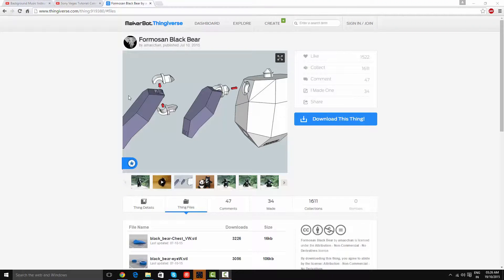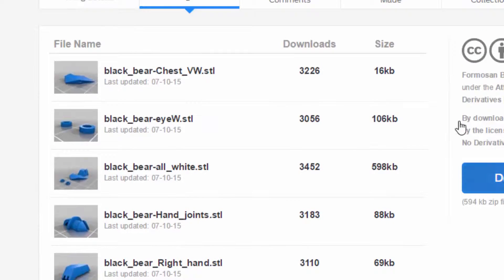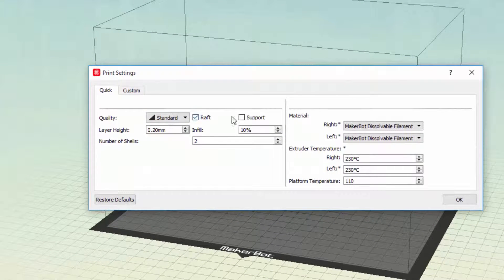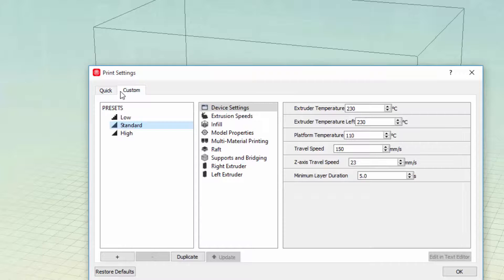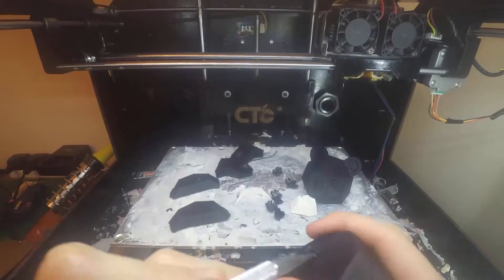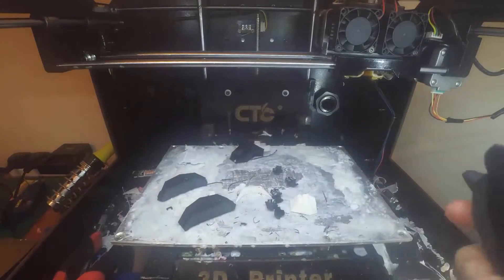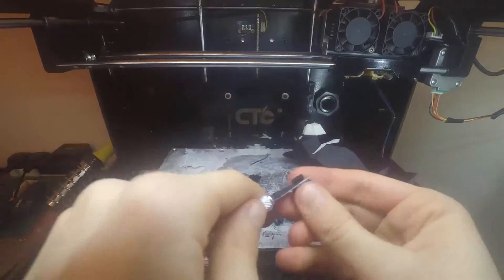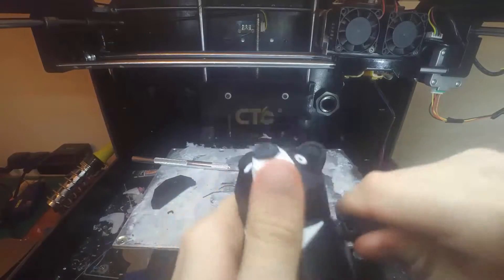3D Printer: Formosan Black Bear / Gaint Panda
Hello All, Today i am going to 3D print a movable/jointed black bear! Enjoy!  Time lapse, Panda

The number of living Formosan black bear population is currently small, spotted in Taiwan Taiwan's Central Mountain Range is a unique subspecies of the Asian black bear, chest V-shaped markings are its characteristics.

I will create only black bears were glad to hear the story of a Formosan black bear.
Taipei Zoo has one called "mini three" female Formosan black bear. Because arrested beast clip to clip off the right front leg, leaving three feet so was named the "mini three." After this poor black bear lent Kaohsiung Shoushan Zoo, even in December 2013 by another black bear killed in Kaohsiung Shoushan Zoo. Kaohsiung Shoushan Zoo conceal this unfortunate news released until a month after the tragedy.The news made me very sad, so I designed only bears to commemorate this unfortunate incident.